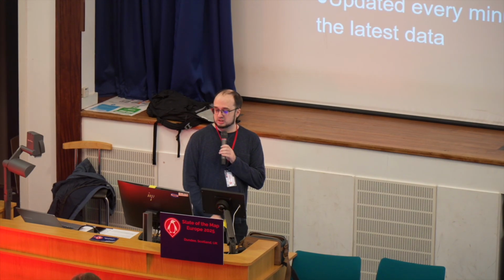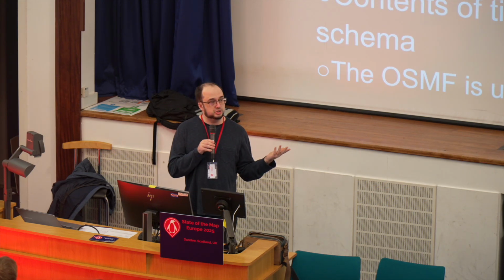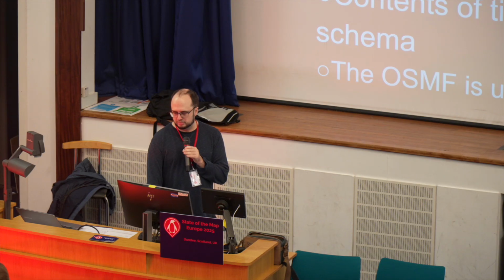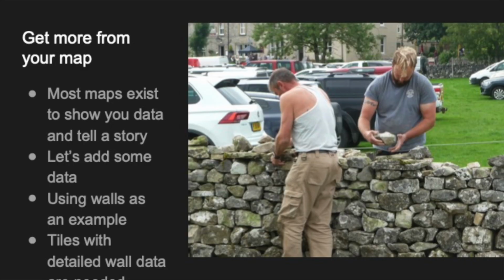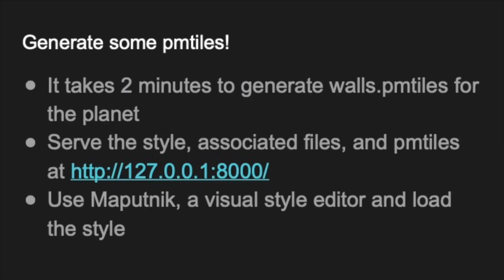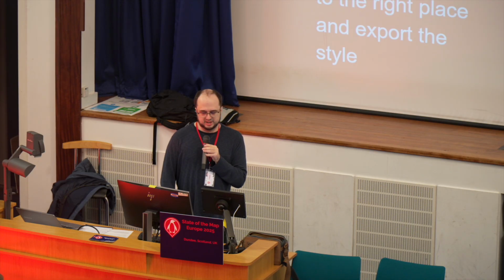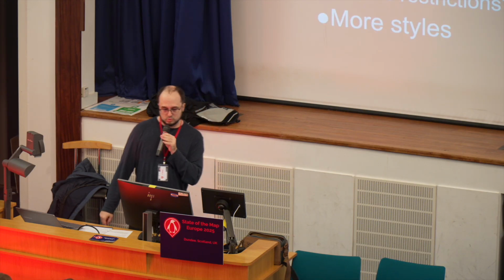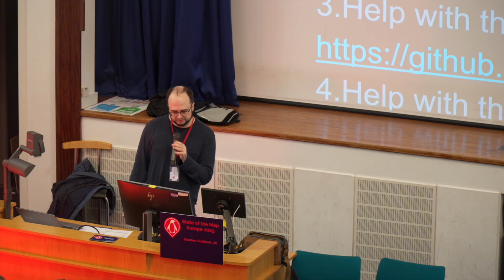2025: Using the new vector tiles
The new OpenStreetMap vector tile service powers the Shortbread maps on the home page, but you can use it too. Learn how to make your own website or style using these tiles, and better ways to customize your style.

Part of the 'Software and Engineering' track at State of the Map Europe 2025